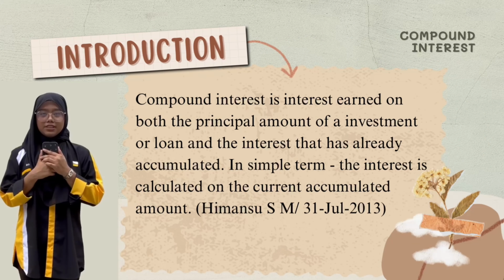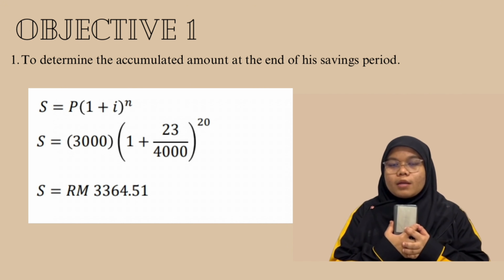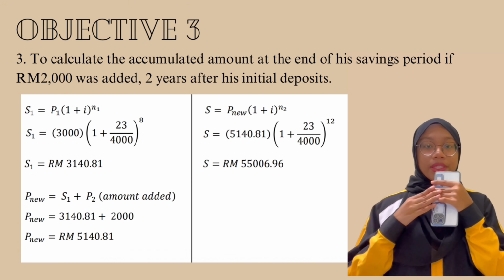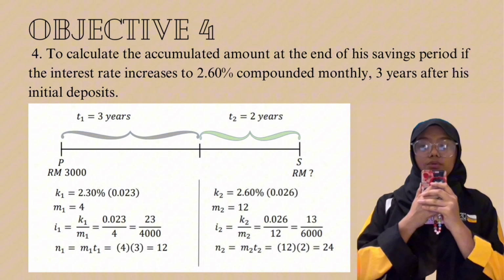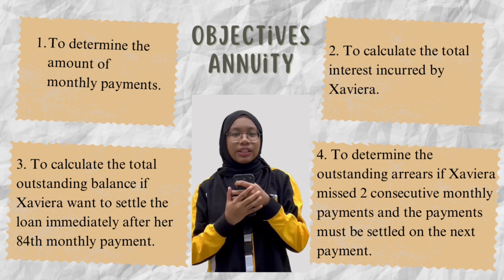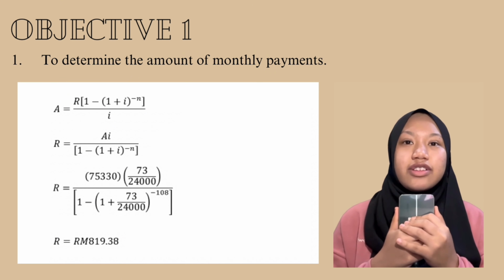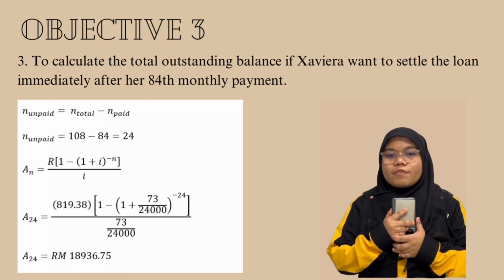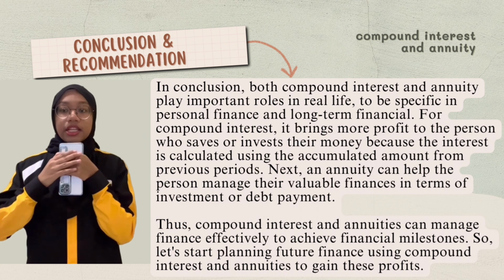AM1101J_GROUP4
[MAT112_ASSESMENT 2] GROUP PROJECT - VIDEO PRESENTATION

TOPIC :
CHAPTER 3 (COMPOUND INTEREST)
CHAPTER 4 (ANNUITY)